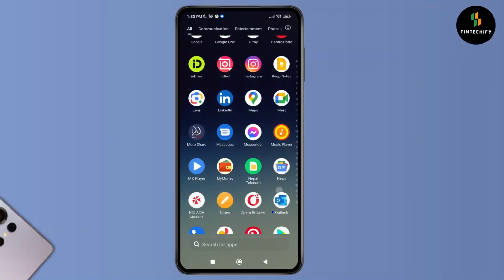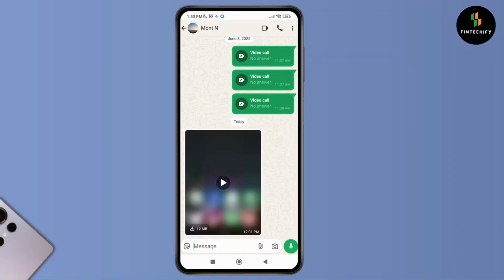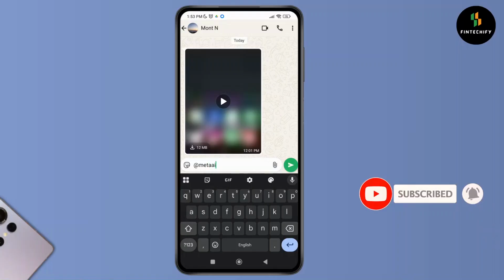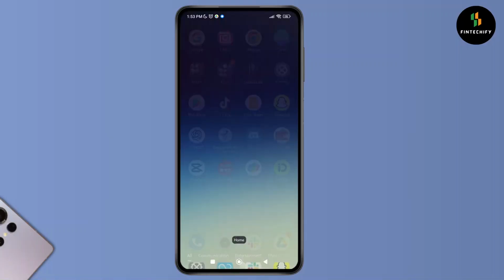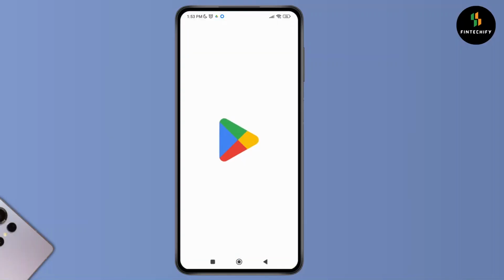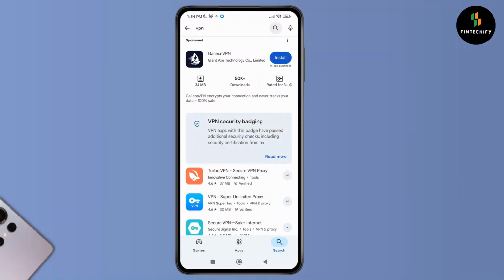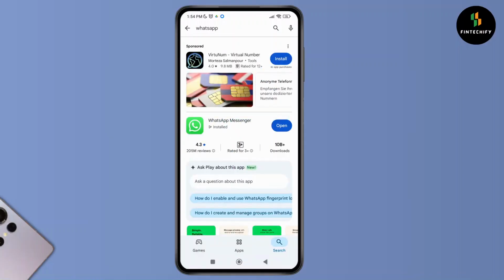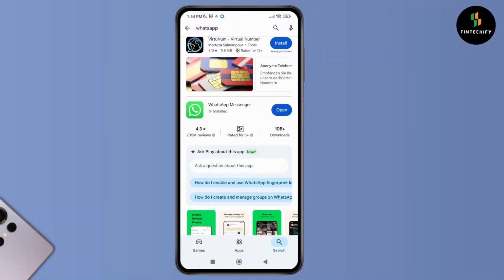How to Get Meta Ai on WhatsApp Android (Best Method)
Welcome to our step-by-step guide on "How to Get Meta Ai on WhatsApp Android (Best Method)"! In this video, you'll learn the easiest and most effective way to activate and use Meta AI on your WhatsApp app for Android. Whether it's not showing up or you're unsure how to enable it, we’ve got you covered. This guide walks you through the current method to get Meta AI features right inside your WhatsApp chat. Boost your experience with smart replies, AI-powered assistance, and more — all directly on your Android phone!

What You’ll Learn:

How to activate Meta AI in WhatsApp on Android

Why Meta AI may not be showing up in your WhatsApp

How to check if your WhatsApp is eligible for Meta AI

What to do if you can’t see Meta AI

Best method to get Meta AI working on WhatsApp

How to use Meta AI once it’s activated